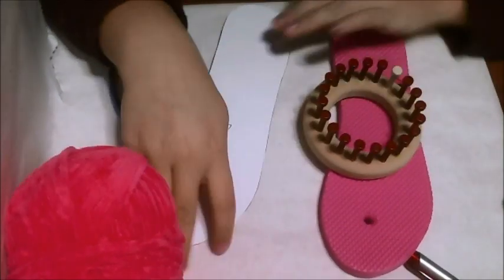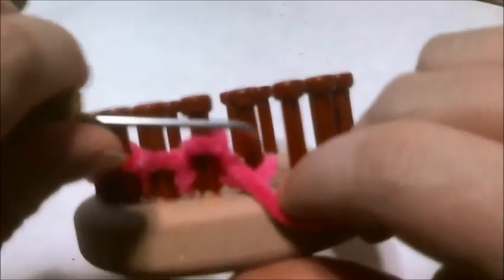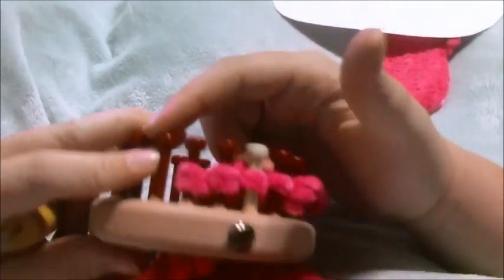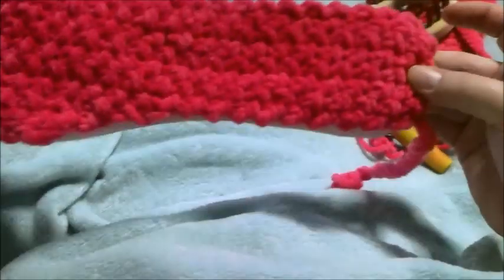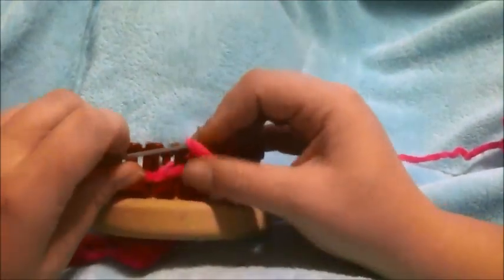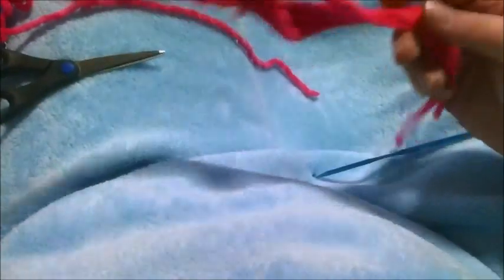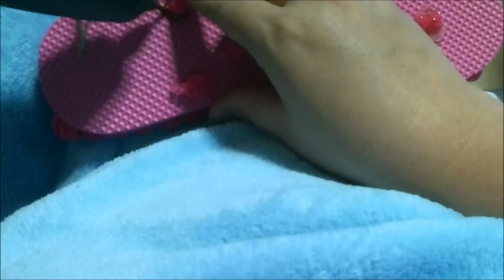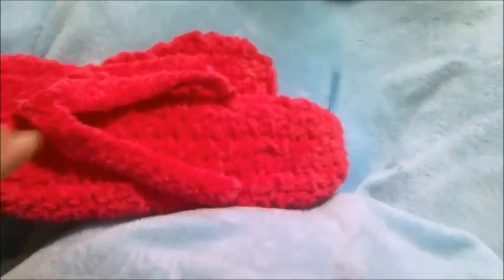How to Loom Knit Slip Flop House Shoes